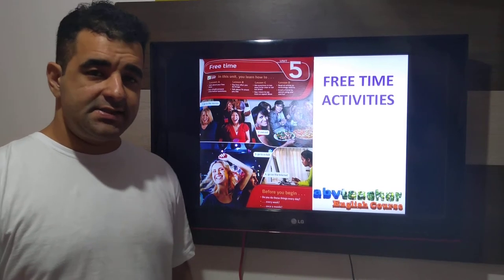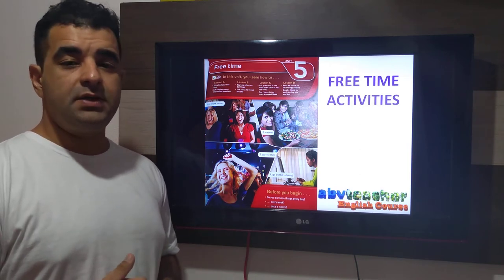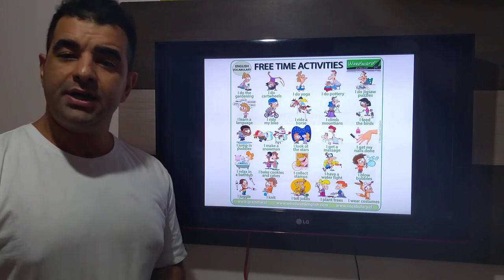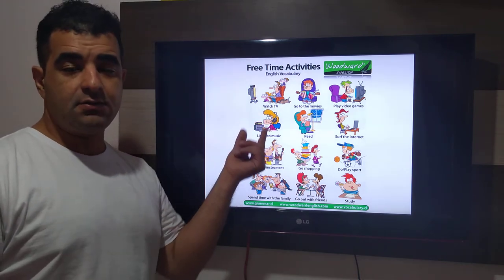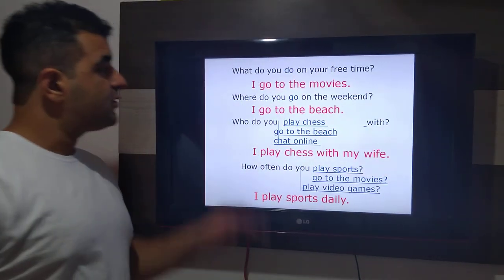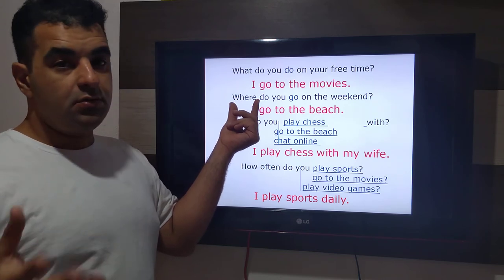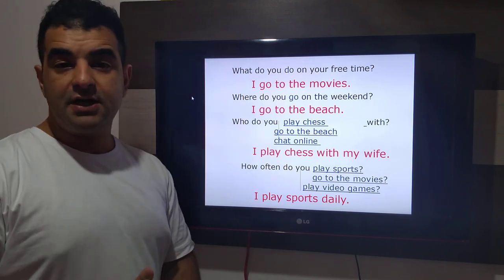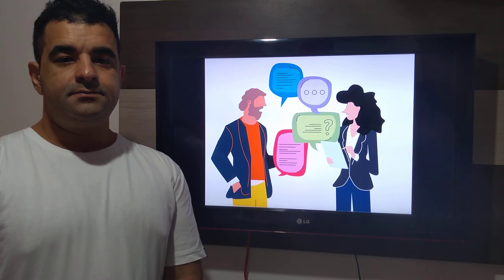Free time Activities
Simple present, information questions and answers;

Aula de Inglês; Professor Particular; English teacher;